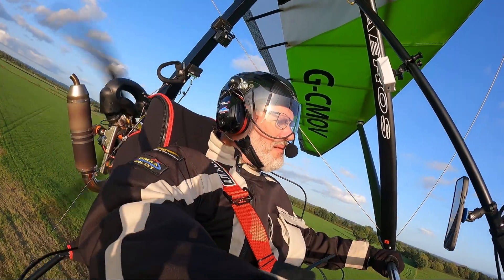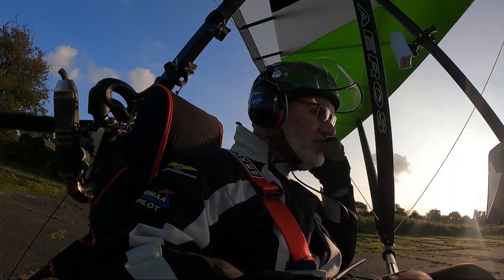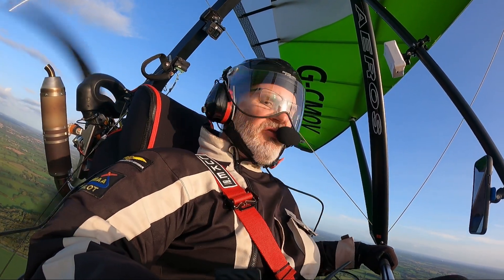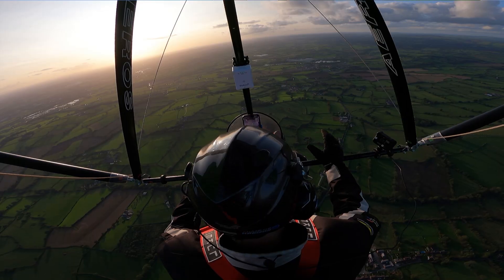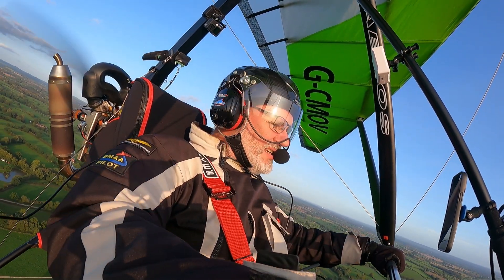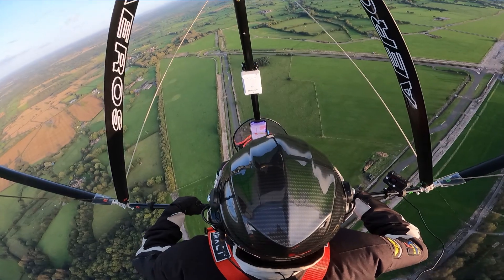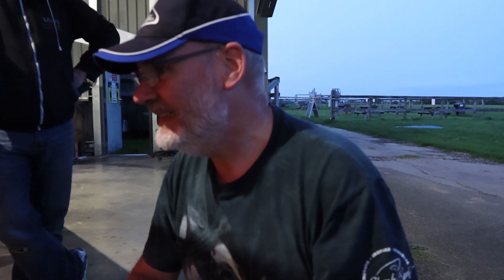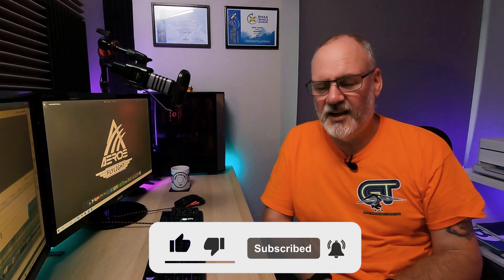Unbelievable First Flight: Flylight Aeros NINE - Mind Blowing!!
Join me as I conduct my first flight on the amazing new FlyLight Aeros NINE.

Ben Ashman of FlyLight was good enough recently to let me borrow his FlyLight Aeros NINE wing for a test flight.  After a sketchy take off due to a combination of nerves and unfamiliarity with the wing, I settled down into what turned out to be a mind blowing experience.  In this video, you will see how the wings breath taking performance left me almost speechless.

I am often asked about my aircraft, engine, wing and the equipment, instruments, cameras I use so I have listed links to everything I use below:

2 Stroke Oil

Mobile phone Mount
Compass Mount

Recording Equipment
Flying cameras - 2 x GoPro Hero 9
SD Cards
Media Mod
GoPro Battery Charger
Studio Microphone
Web Cam - Logitech Brio 500

Camera Mounts
Bar Mount
Pylon Mount